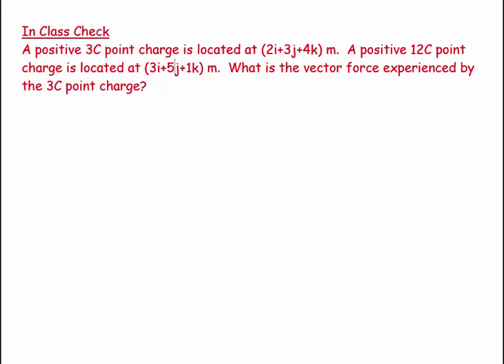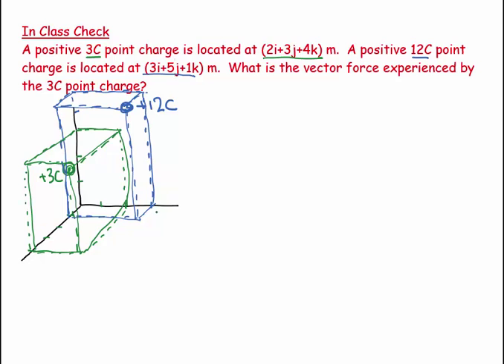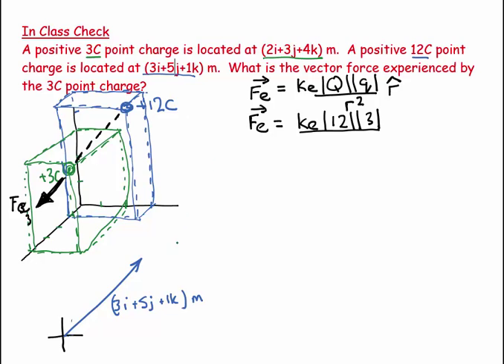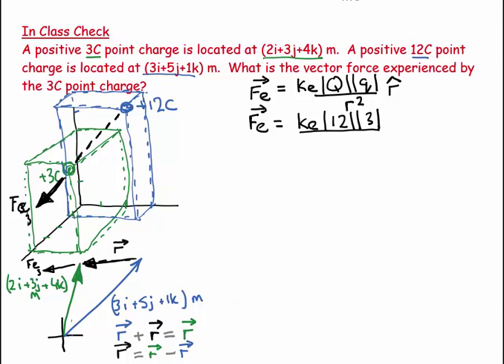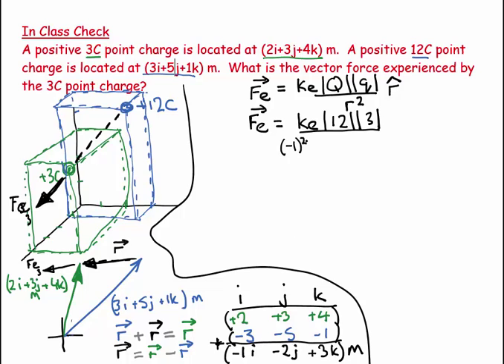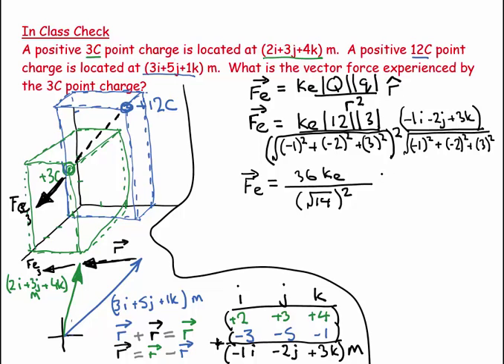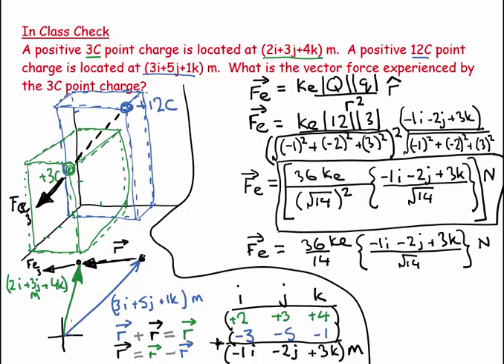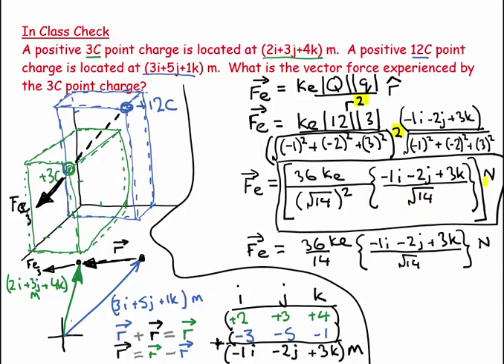49E3 - Coulombs Law 3 - numerical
Find the vector force experienced by one of a pair of charges given the ijk addresses of the charges.